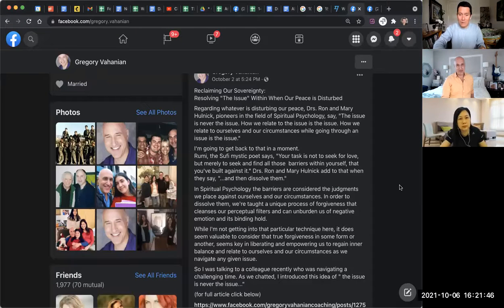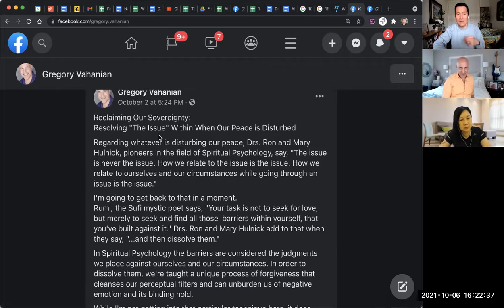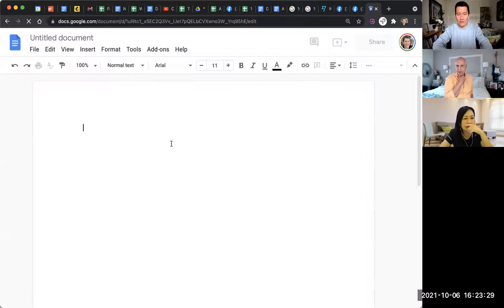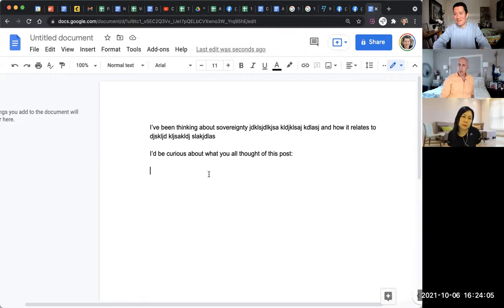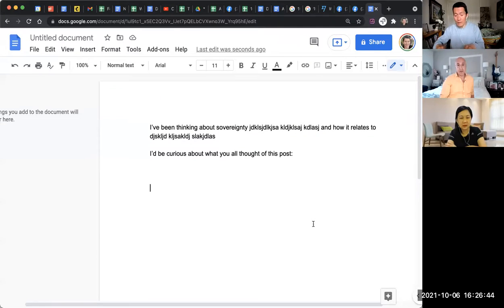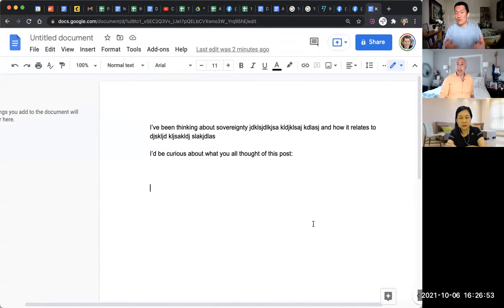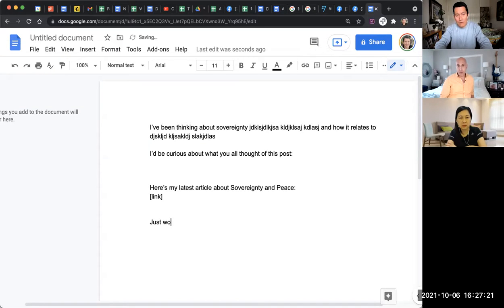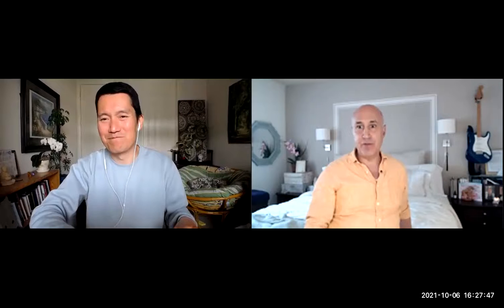Sharing from FB biz page to profile -- how to do it tactfully